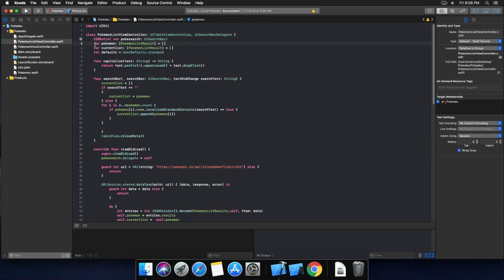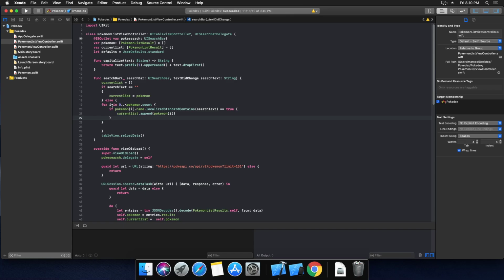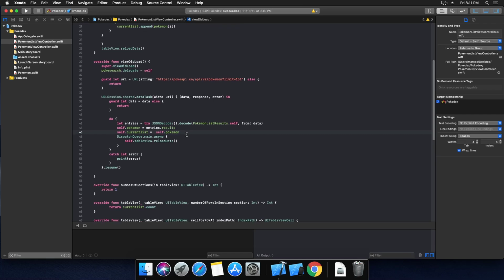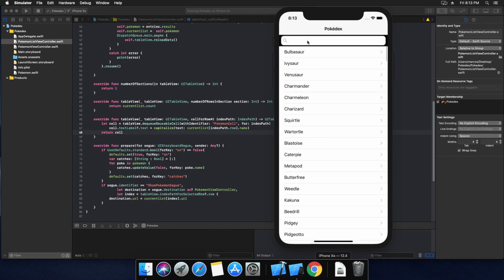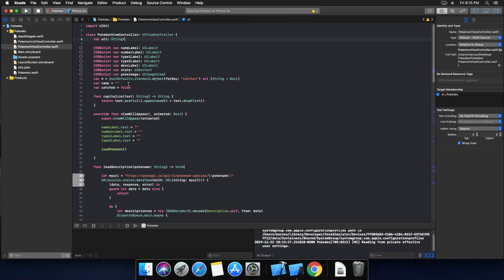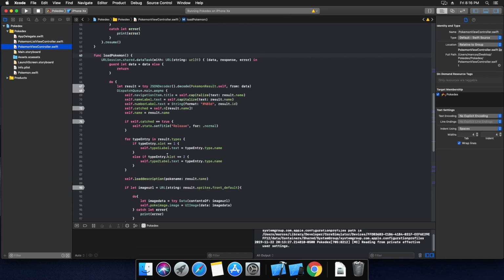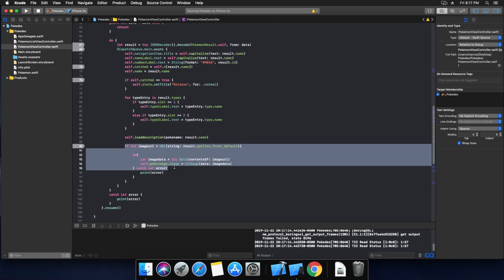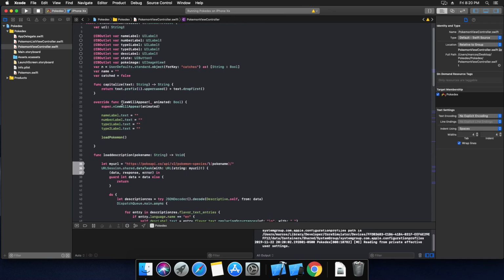Pokedex ios App [CS50]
Marcos Rios
Harvard College